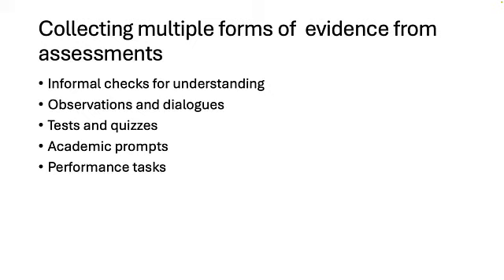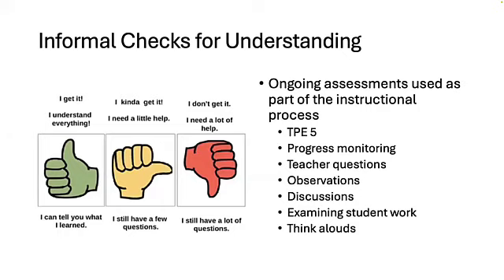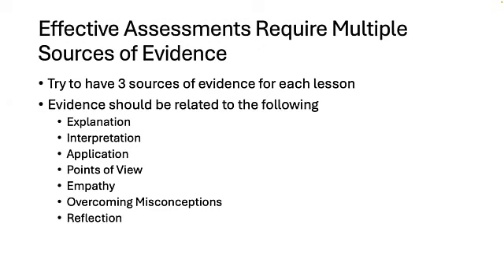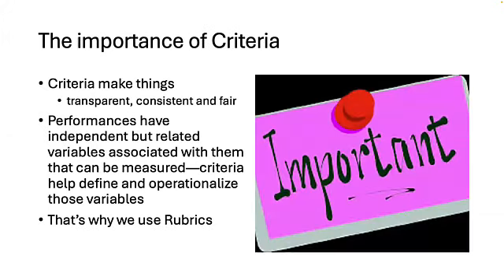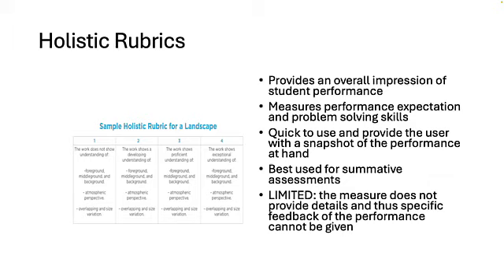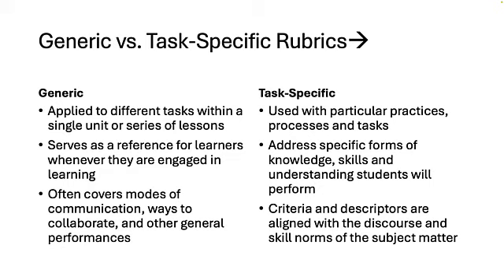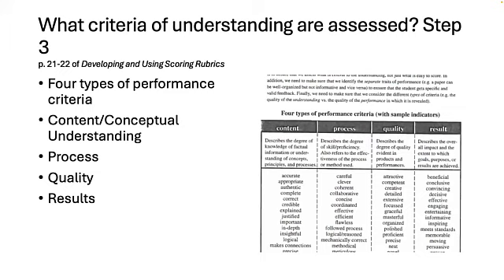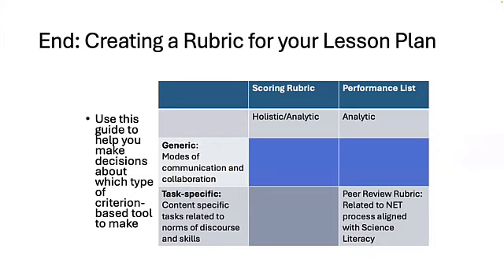Overview of Assessment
Assessment overview